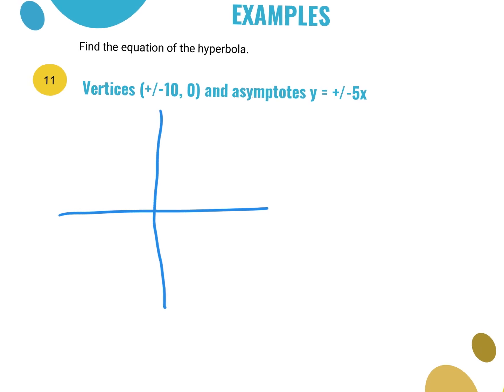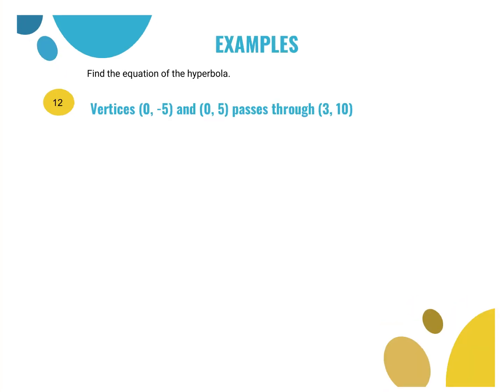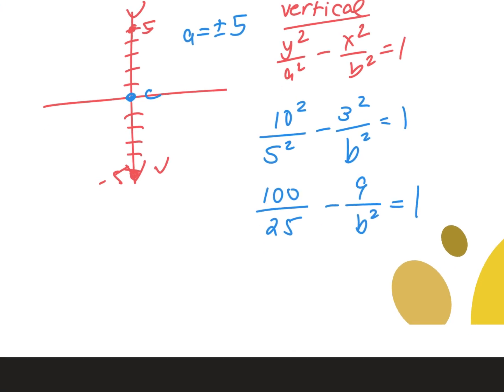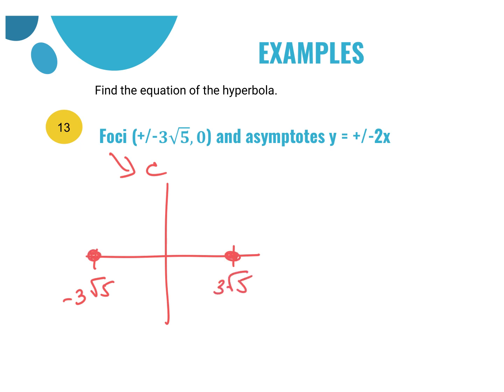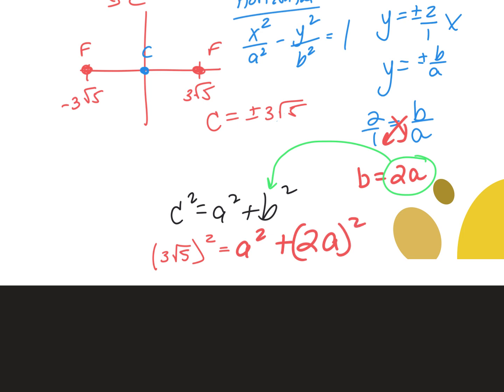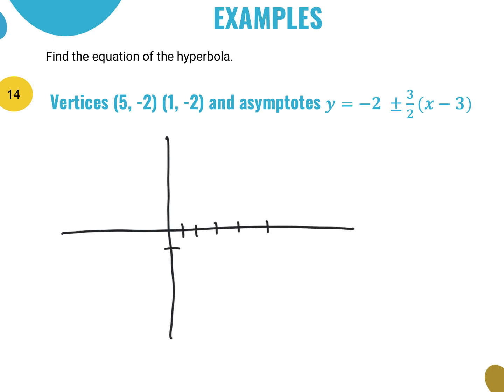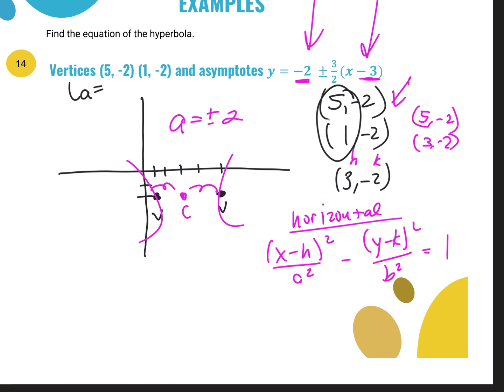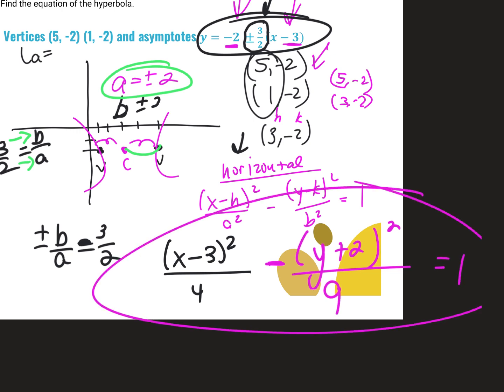02.07 PCH 9.3 Hyperbolas PART 2 B